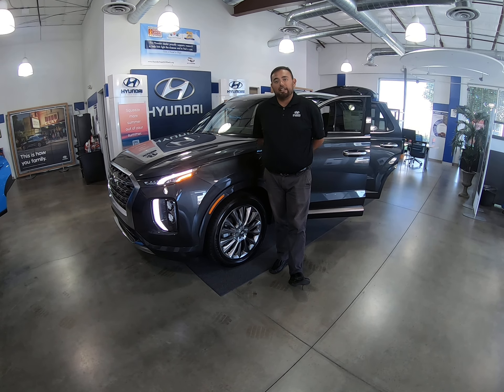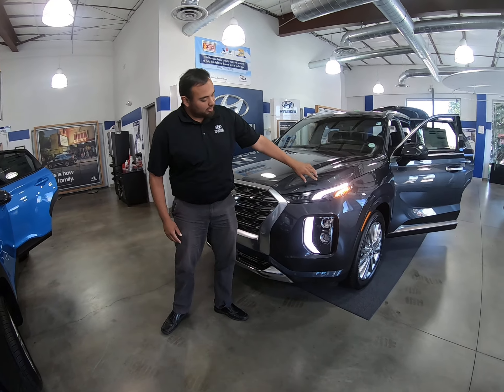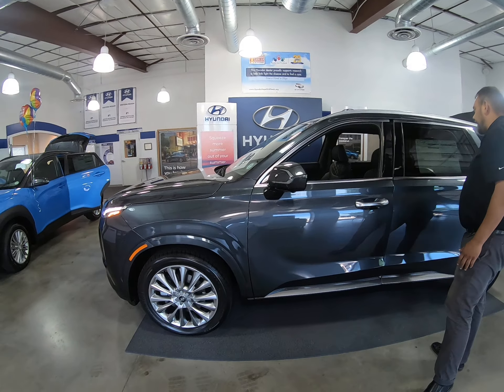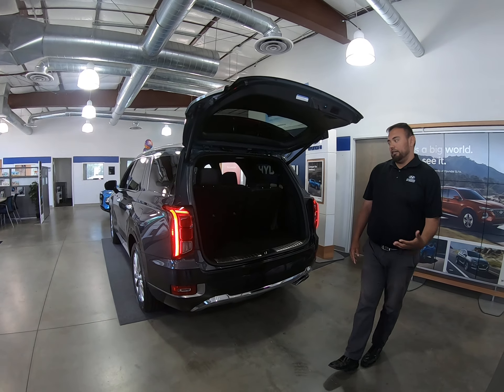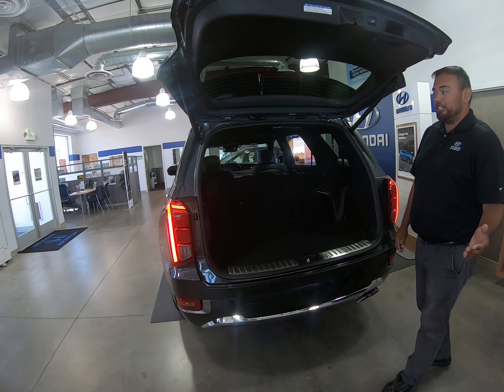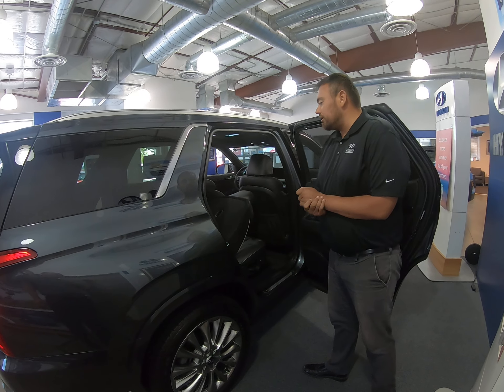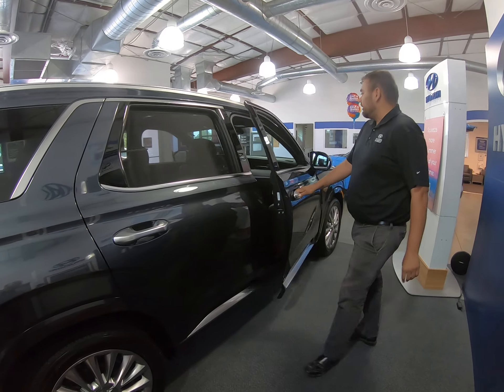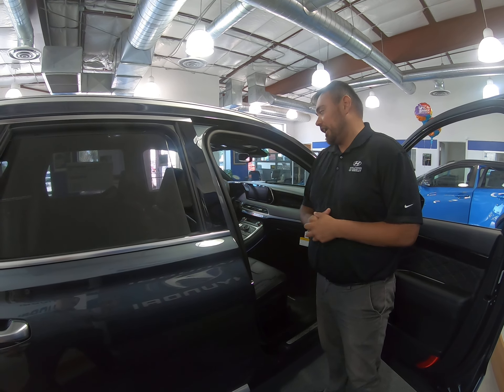Inside the 2020 Hyundai Palisade Walk Around By Cristan Meraz at Hyundai of Greeley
2020 Hyundai Palsade Limited in the Hyundai of Greeley, Loveland, Fort Collins, Windsor and Evans.
Versatility
You can do it all. Weekend camping. Ski trips. Soccer practice, ballet and shopping. Near or far, weather or not, the well-equipped Palisade is engineered rock-solid to take you there.
It’s Here! The New 2020 Hyundai Palisade!
It’s beautiful! Luxurious! Amazing!

Great features:
• 8-passenger seating with 2nd-row bench
• All-Wheel Drive
• 291-hp | 3.8L GDI V6 engine
• 8-inch touchscreen audio with Apple CarPlay
• State-of-the-art Safety Technology
• Air conditioned back seats
• Ambient lighting in 64 colors!

We know our customers have been asking about it for months. We have five in so far so come and choose yours!